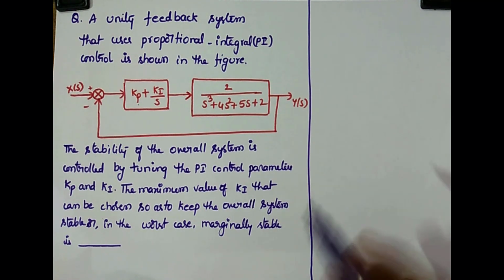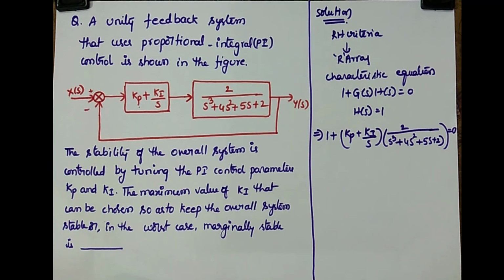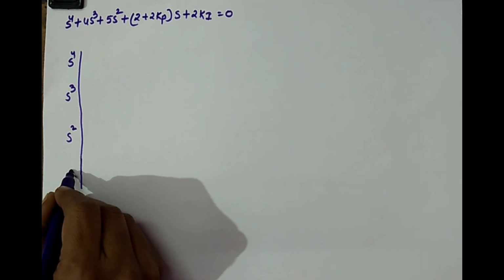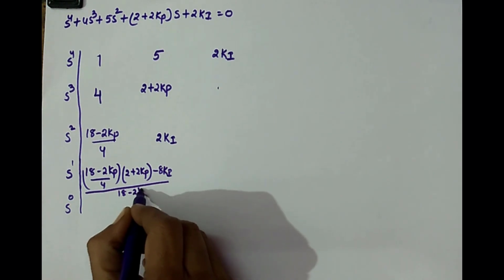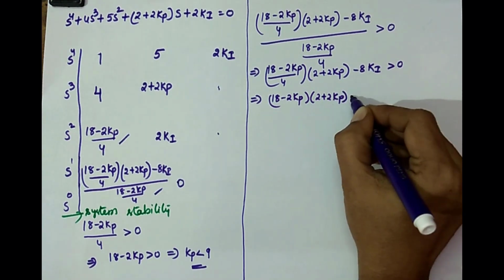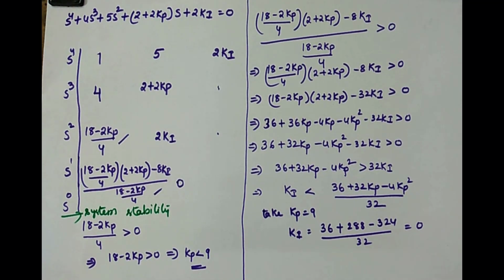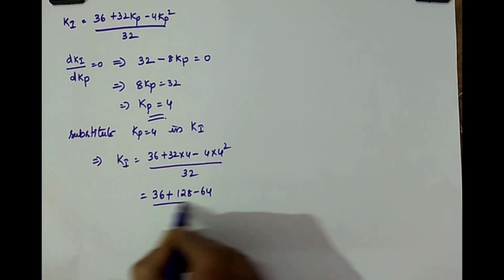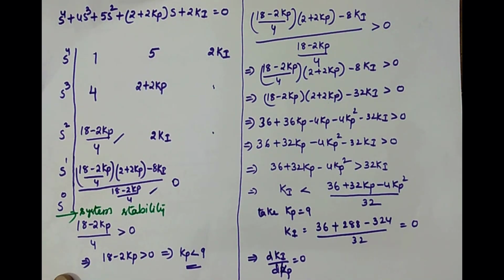GATE for Today